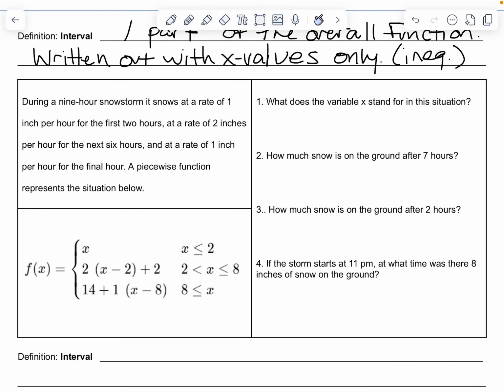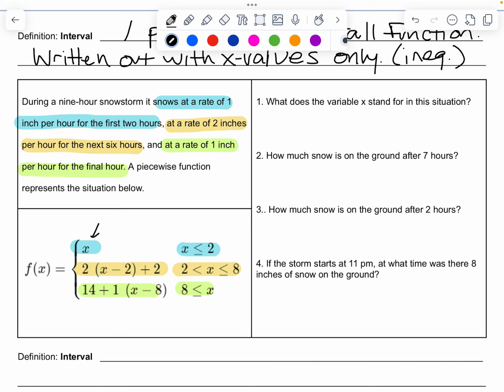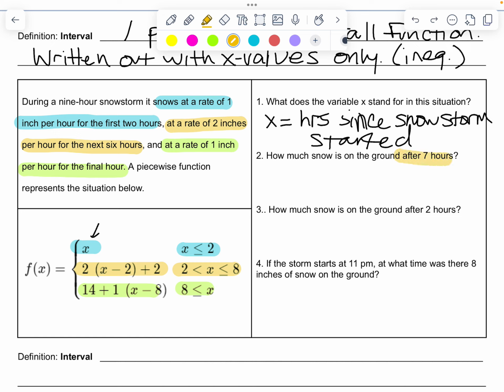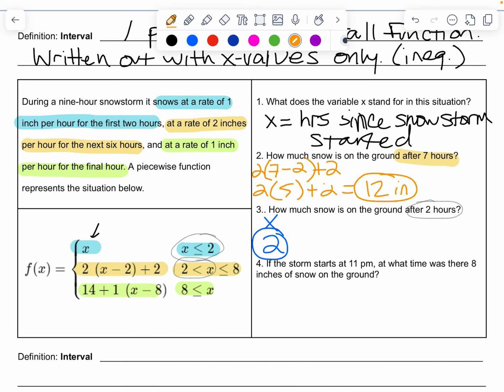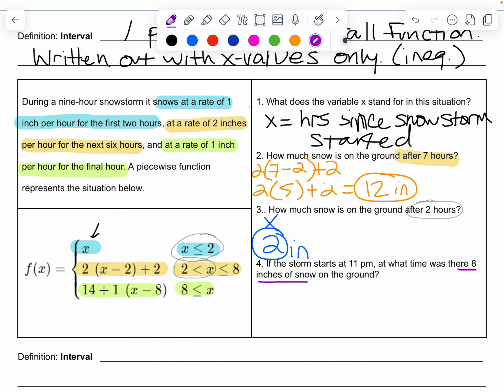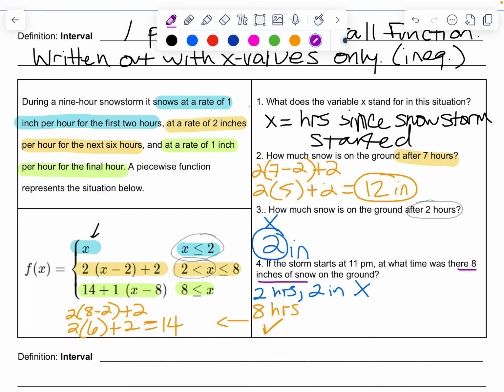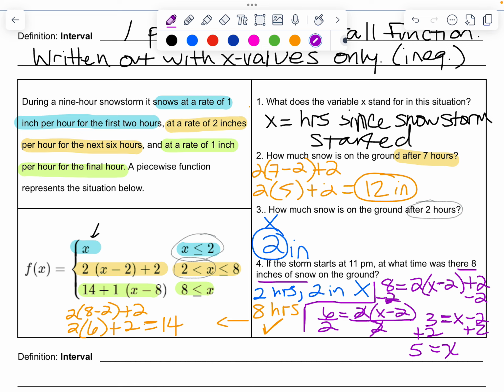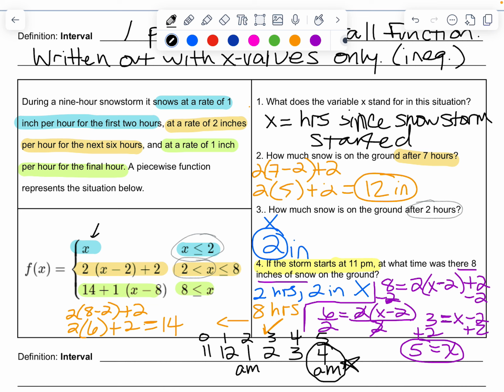1 2 D